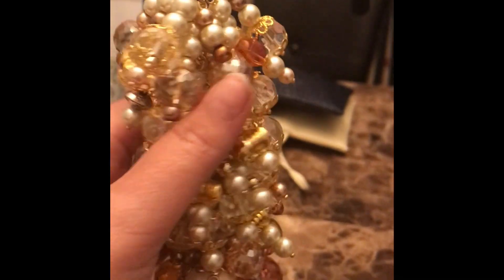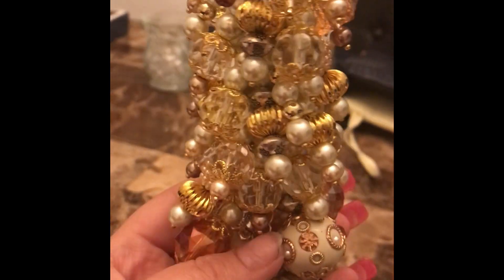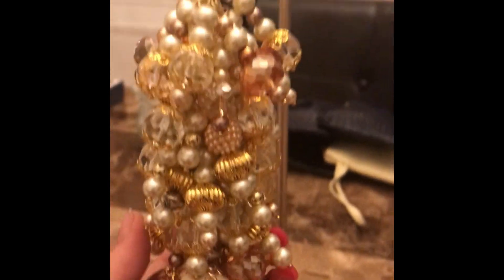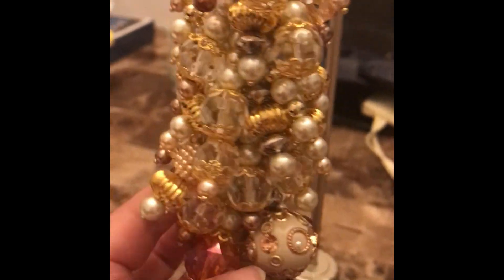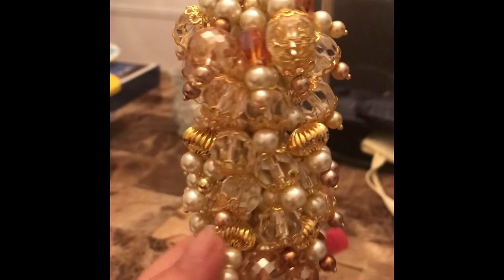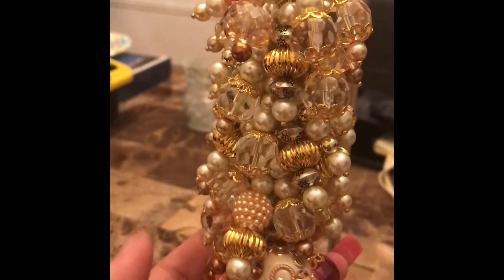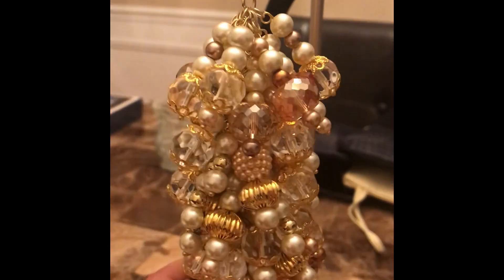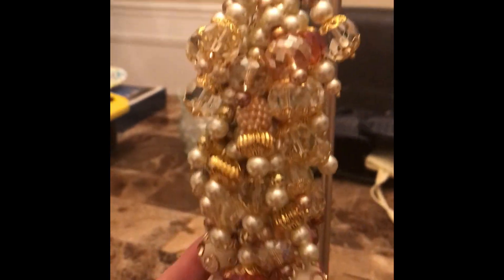Super Chunky Purse Charm!!!